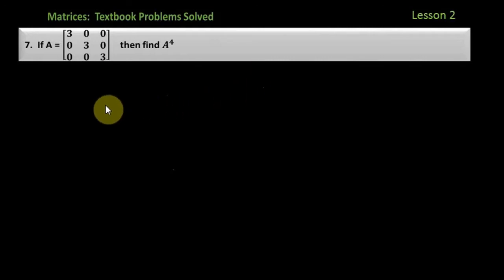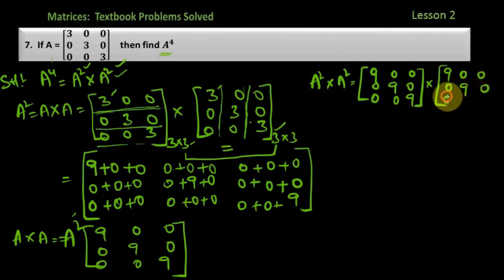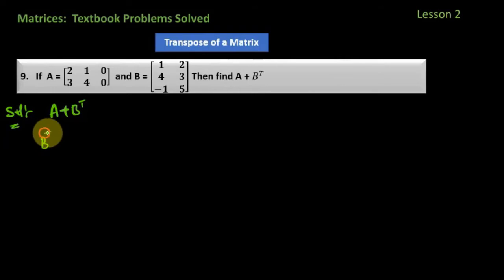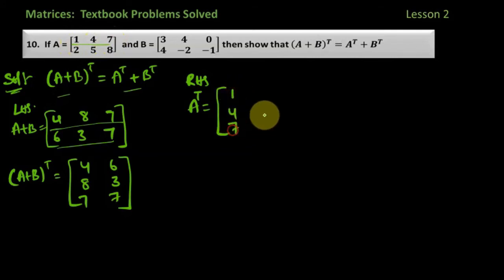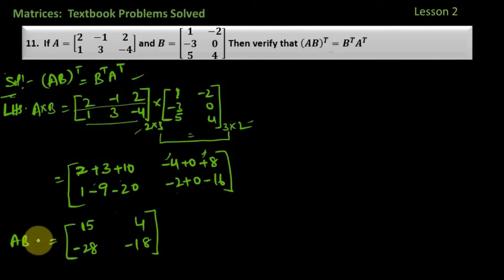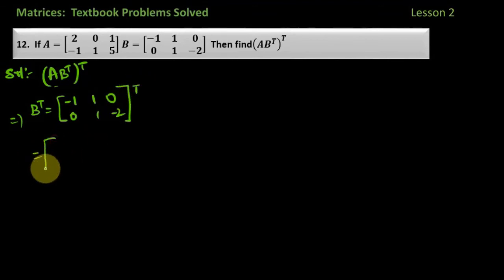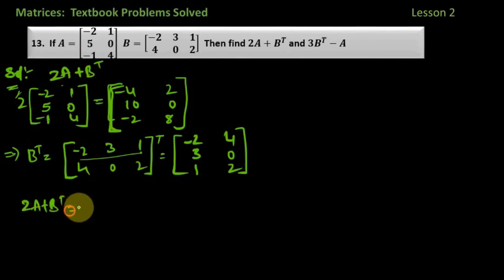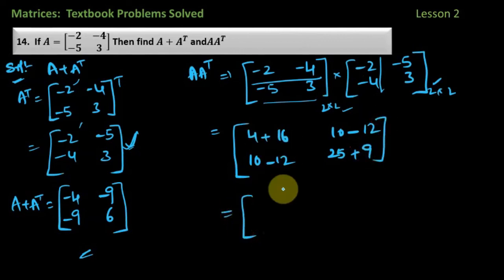Inter Maths 1a Matrices Important Problems Solved from Textbook Lesson - 2.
Inter Maths 1a Matrices Important Problems Solved from Textbook on topics like Transpose of matrix, Trace of matrix, Matrix multiplication etc.,